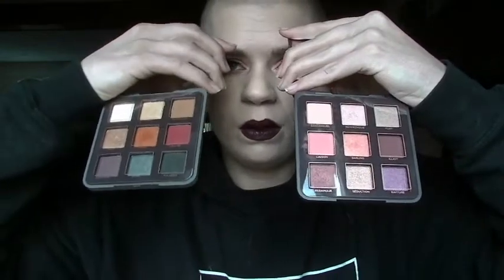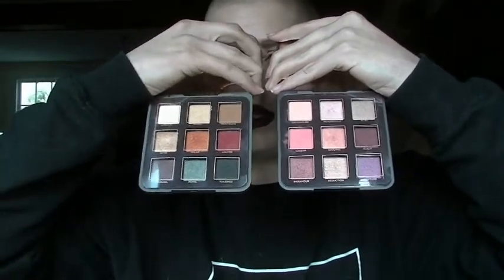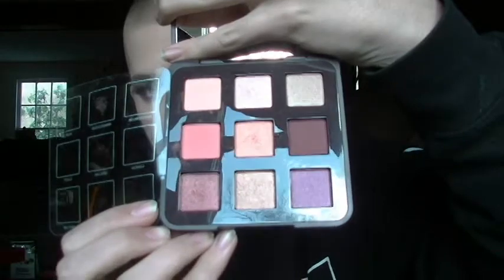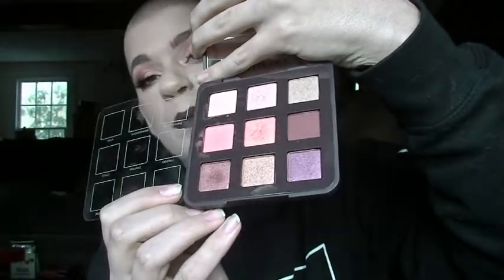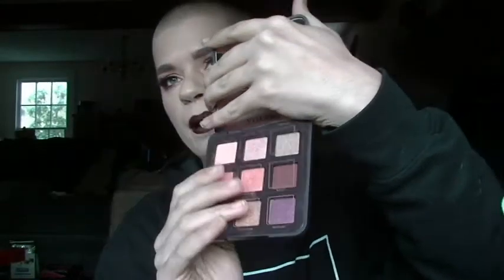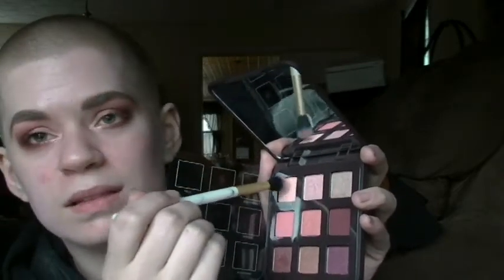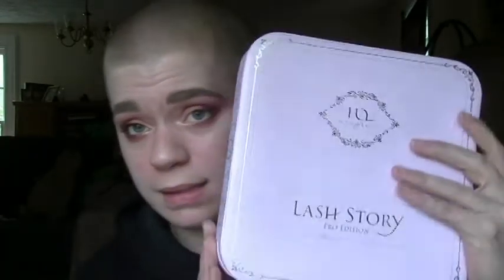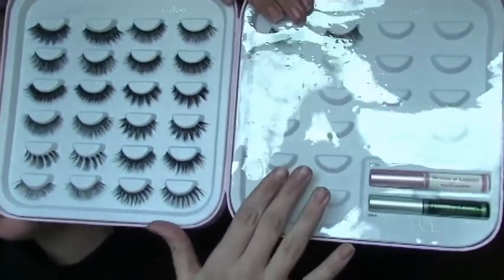FAITH'S FACES! Viseart Tryst Palette Tutorial! ‡ Faith Grenade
Hey, all! Here's a little tutorial with the BRAND NEW Viseart Tryst Palette!